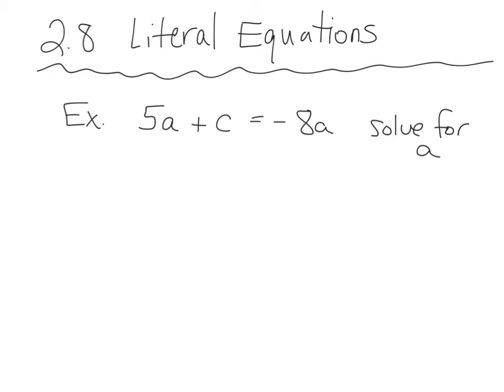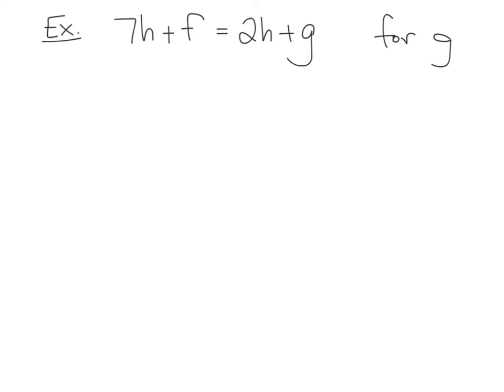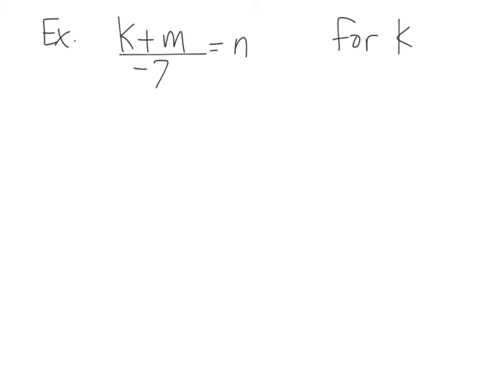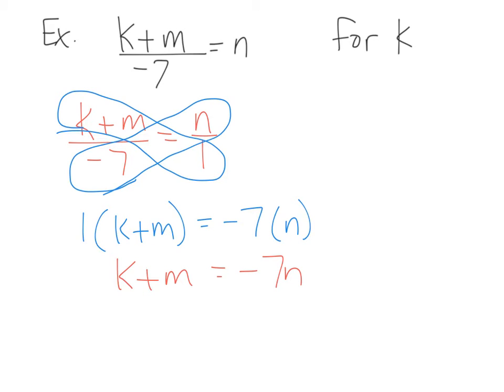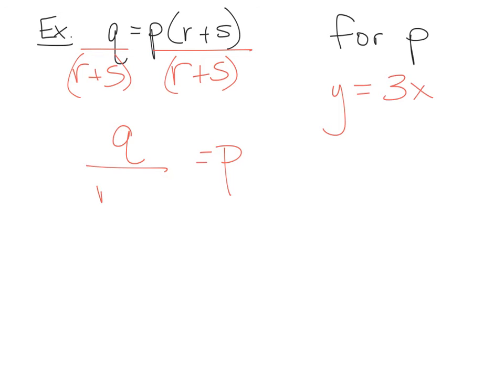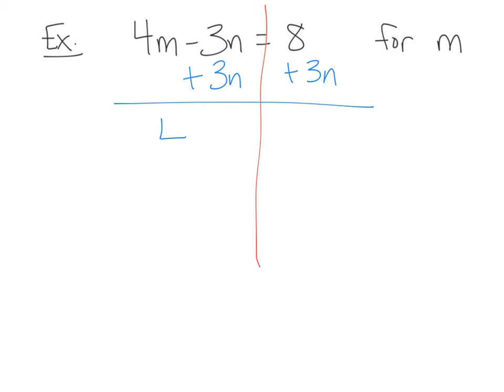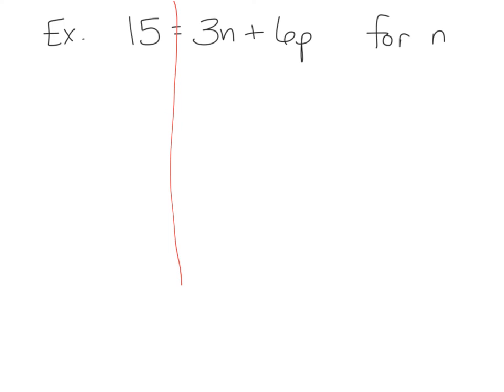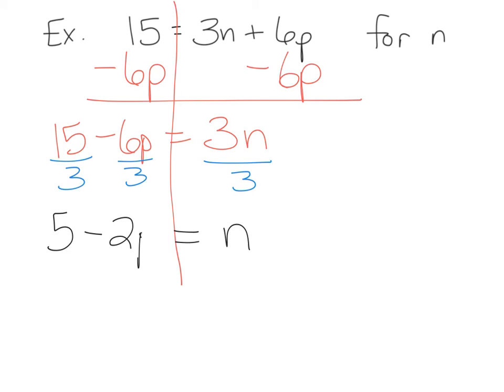2.8 Literal Equations